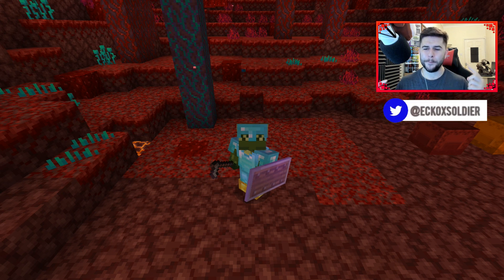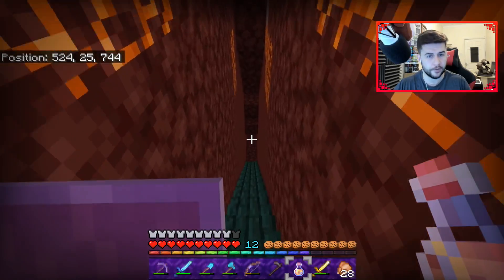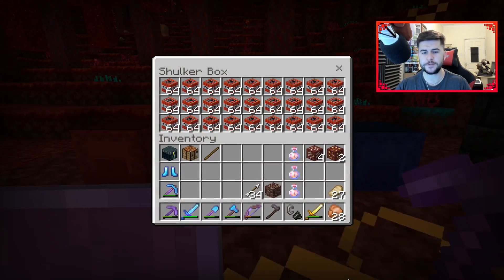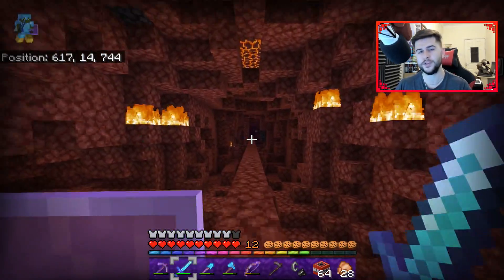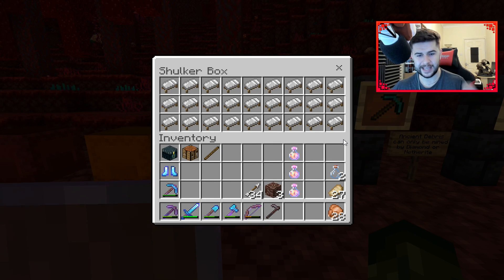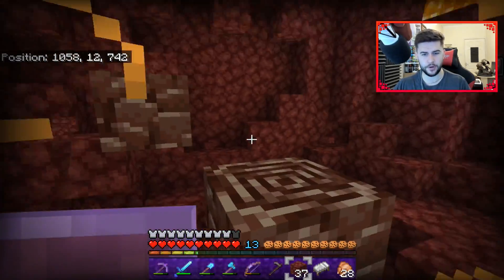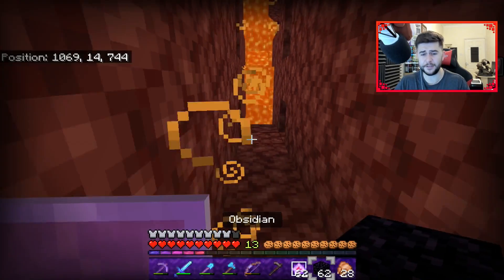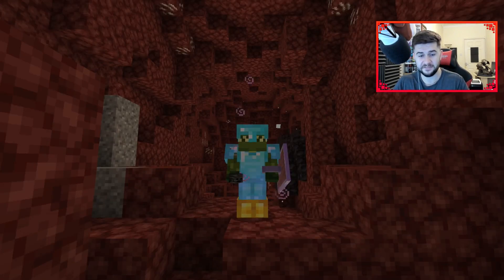How To Find Netherite FAST - Top 5 Methods To Find Ancient Debris In Minecraft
Today I want to show you the best 5 ways to find Netherite in Minecraft, this material is now more valuable than diamonds.

Having problems finding Ancient Debris in Minecraft 1.16 Nether Update? well look no further, today I want to share with you my top 5 best ways to find this new rare material. There is no right or wrong way to find this item but I want to show you ways on how to find it faster.

- ECKOSOLDIER
- LIVERPOOL
- L23 0XQ